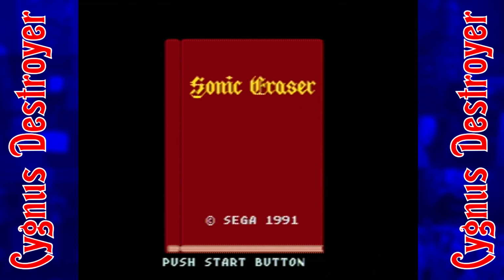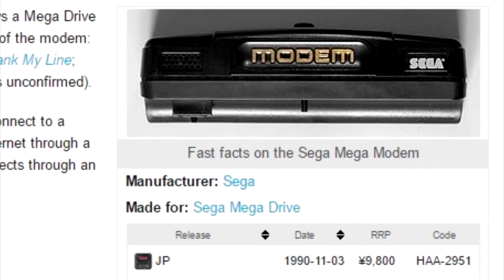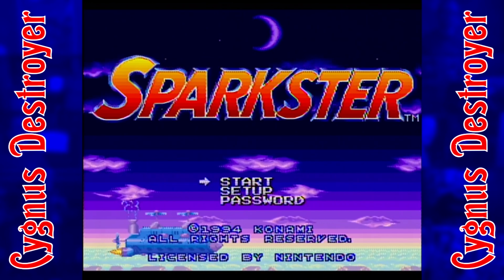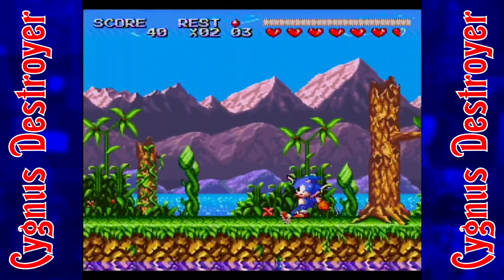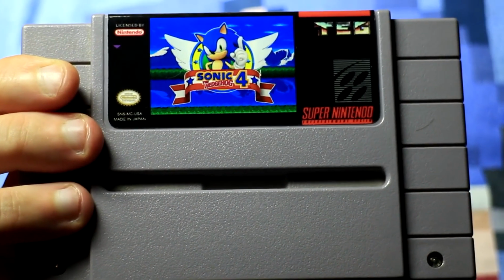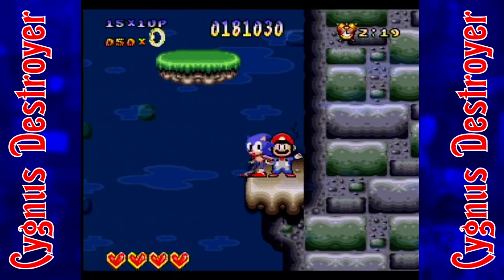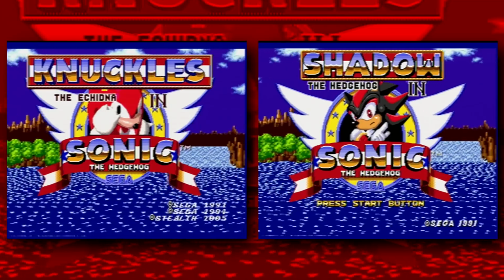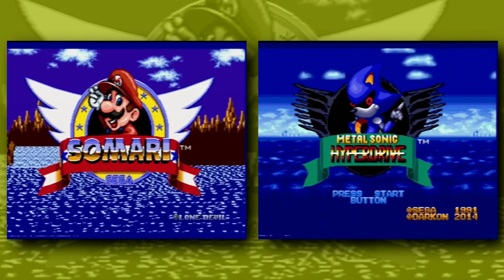SONIC FAN GAMES & ROM HACKS! (Cygnus Destroyer Reupload)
Originally Uploaded: July 17, 2016

(Slightly Edited) Original Description: Sonic the Hedgehog turned 25 recently, so I decided to celebrate this very special occasion with a look at some Sonic ROM hacks and fan games. I scoured the depths of the Internet and Sonic Retro.org to cover the spectrum of Sonic hacks from the weird and wacky to the wickedly awesome.

Shauntendo64's channel:   @Shauntendo64

Most of the Sonic fan games featured in this video can be found on Sonic Retro.org. Here is the link to the main ROM hacks section of the

Just look for the name of the particular game you want to play and click on it to find the download link.

WiiGuy's 8-Bit Stereo -   @Nikos8BitStereo
Check out Nikola's channel for awesome stereo versions of NES classics.

Have a retro title that you'd like to see me review or a "bad" game that you'd want to see me give a fair trial on Innocent Until Proven Guilty? Feel free to suggest one in the comments.